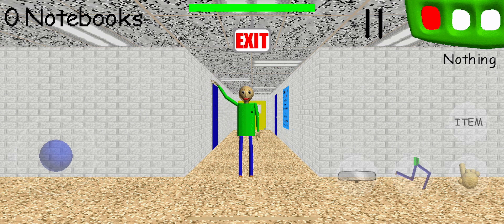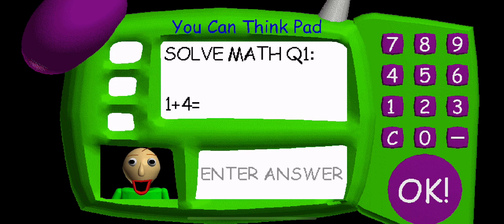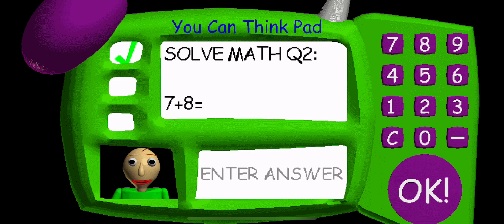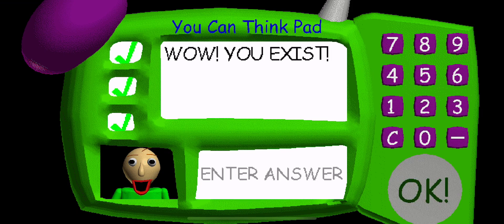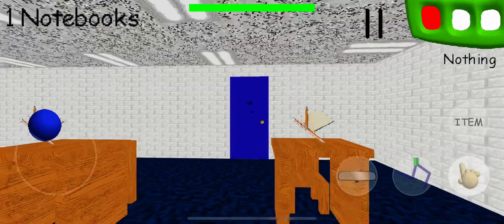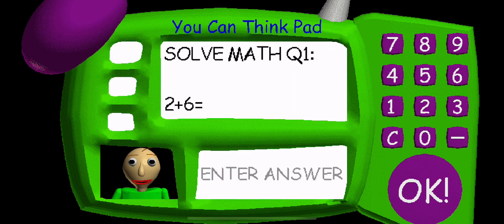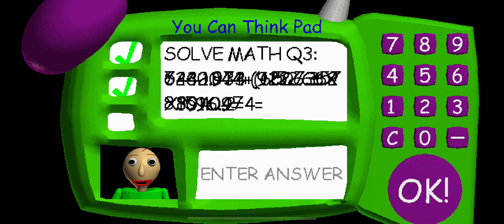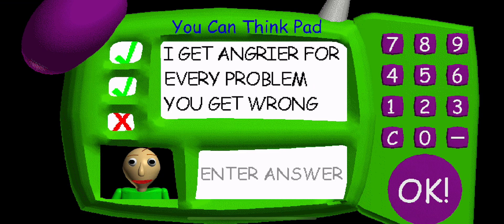Baldi’s Basics In Education And Learning Part 3